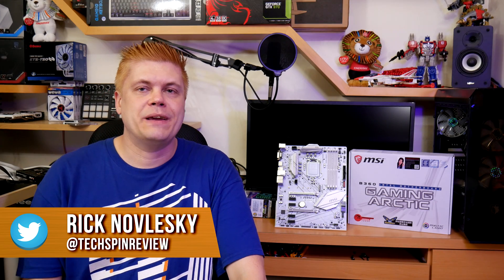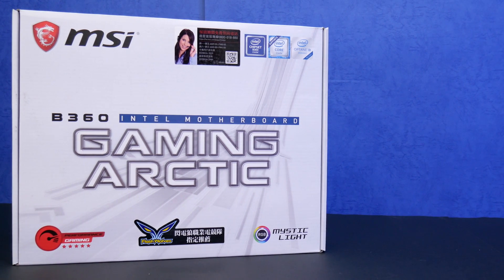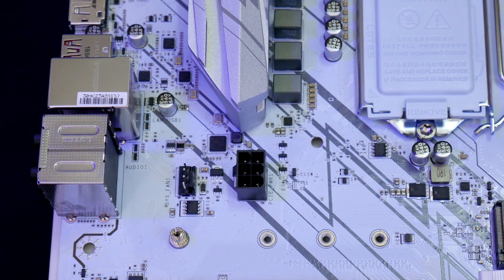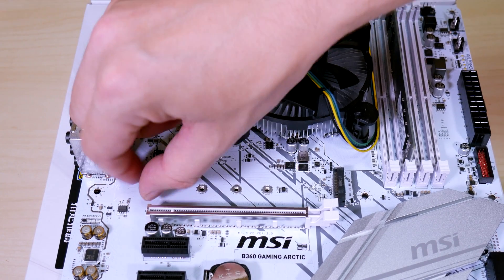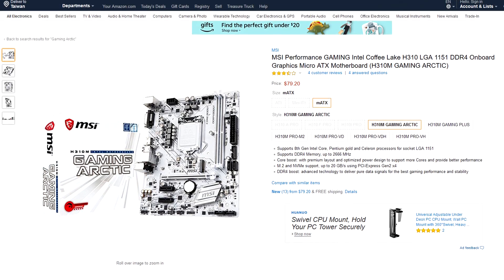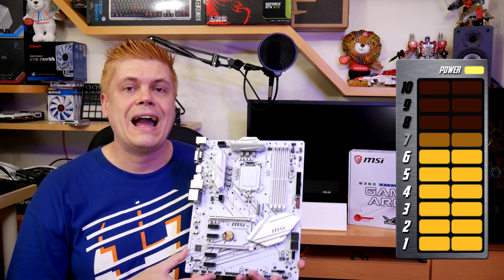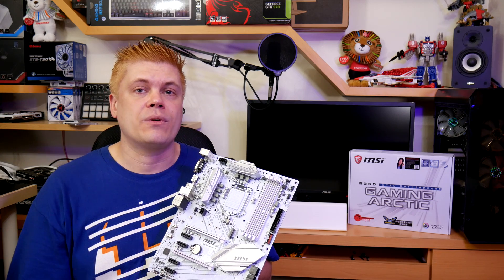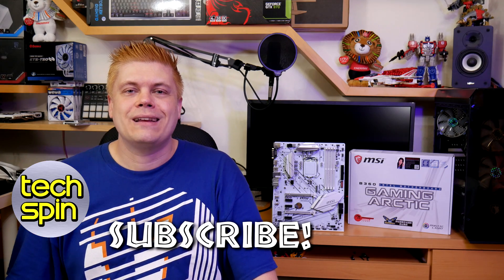MSI B360 Gaming Arctic Motherboard Review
AmazonUS AmazonUK
AmazonCA AmazonIN

0:00 MSI Gaming Arctic specs
2:38 Ports, connectors
4:21 CPU, mobo choices
5:26 Discussing the Arctic
7:00 Summary, thoughts

Artist: HWN

Unicorn Heads - Weekend in Tattoine